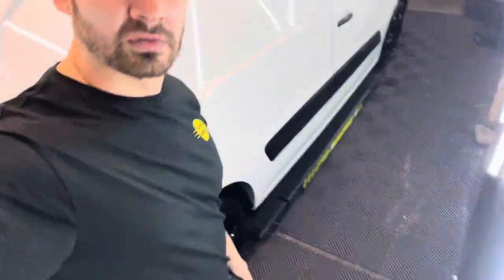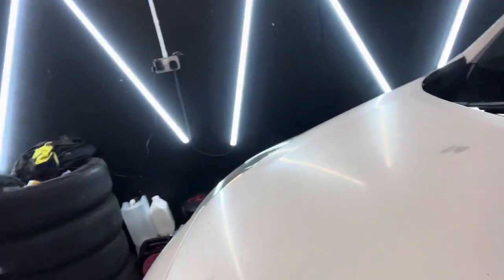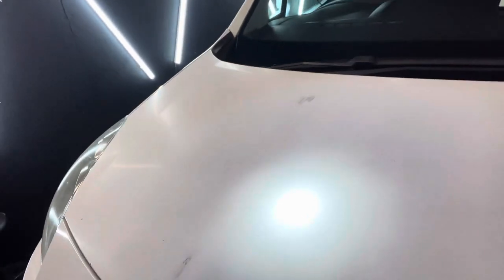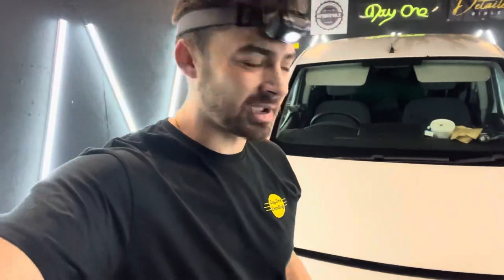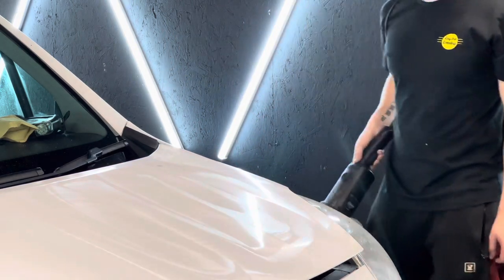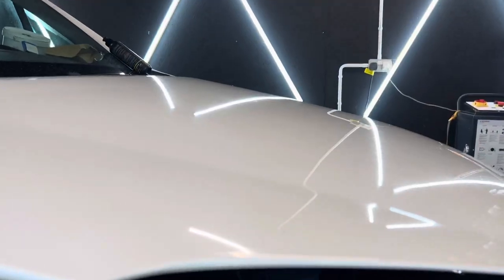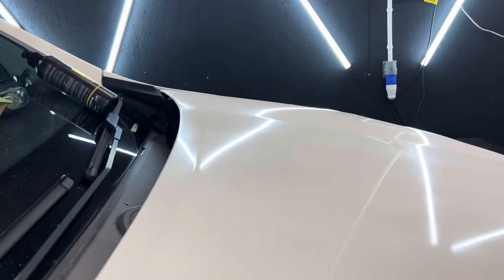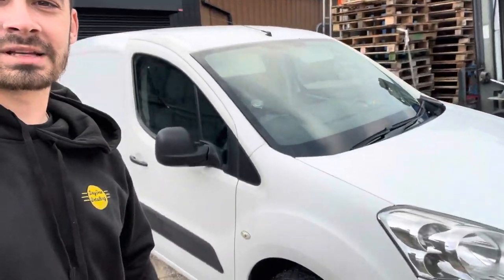BLINDFOLDED MACHINE POLISHING! First video!!!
Here we have ur first upload to the DayOne channel, me attempting a blindfolded paint correction after saying I would if one of my reels on Instagram hits 1M views, well it did, so here I am :) let me know what you think in the comments below, forts upload so be nice! Constructive criticism welcome…
Plenty of detailing & valeting content to come!
Products used: all on my Instagram profile:
Based in Essex/London and Mobile around the UK, we are fully accredited @infinity_wax synergy ceramic specialists and offer just about every aspect of detailing at the HIGHEST standard. Quality not quantity here we offer machine polishing, ceramic coating, PPF, interior valets, engine bay detailing, detailing training for any or all aspects, one to one sessions, group sessions, maintenance/safe washes, headlight restore, brake callipers painting, alloy wheel refurbs you name it we can cater for it! 💪🏼 need scratches removed? Stains removed? Paintwork protected? We got you.
All our products used are infinity based and with the exception of the accredited/professional only coatings, all safe wash, decontamination and coating products available use code ‘DayOne’ at the checkout to save some ££!! TAG ME IN YOUR ORDERS/STORIES, wear gloves and remember your dilution ratios are essential, FOLLOW PRODUCT GUIDELINES!